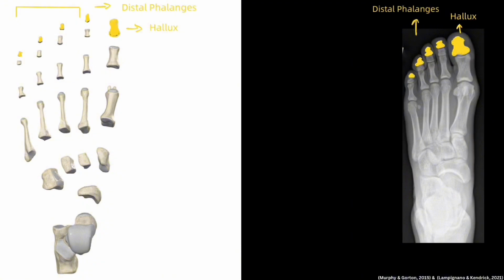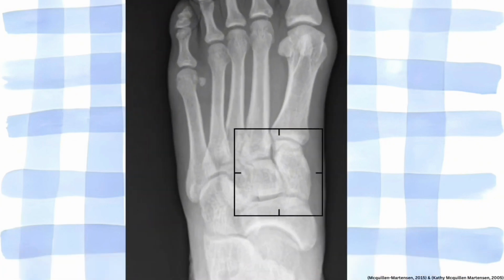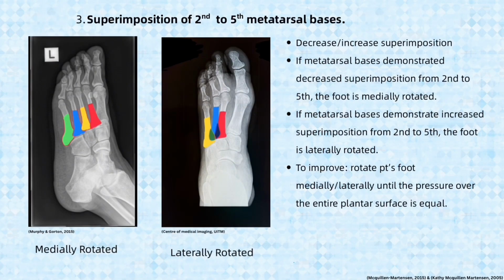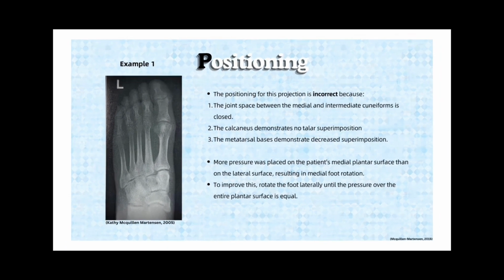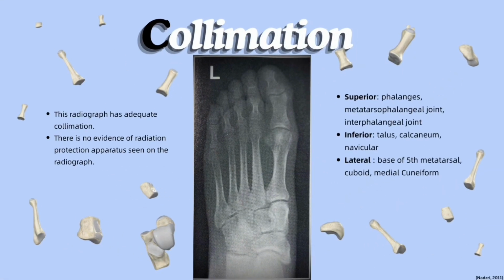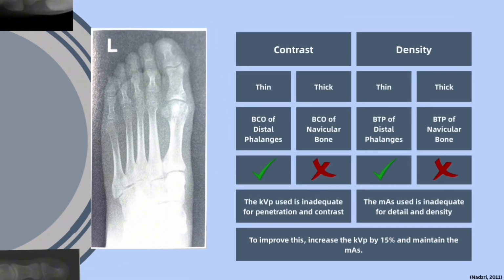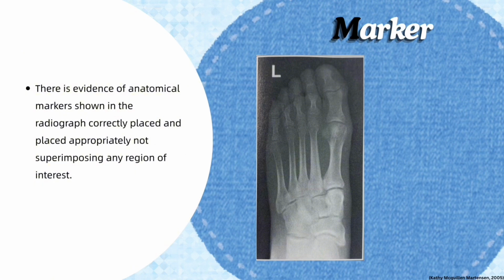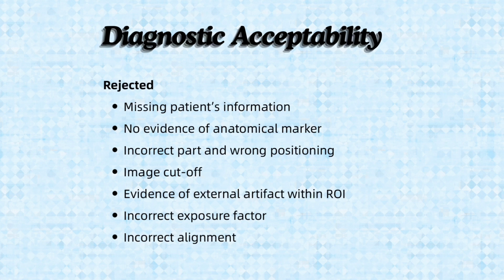MRD444- NUR IZZATI ATHIRAH BINTI HAMLIZAN (2025244424)